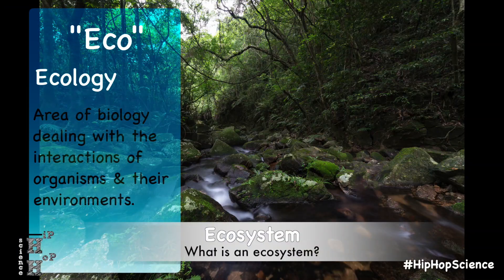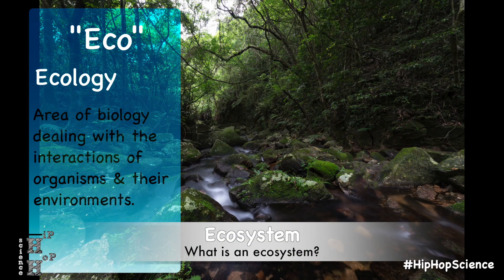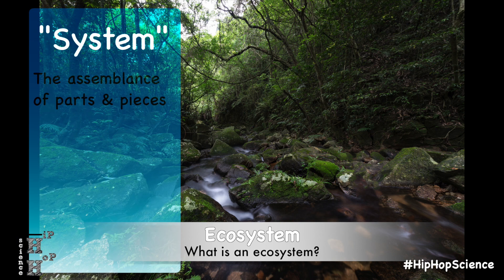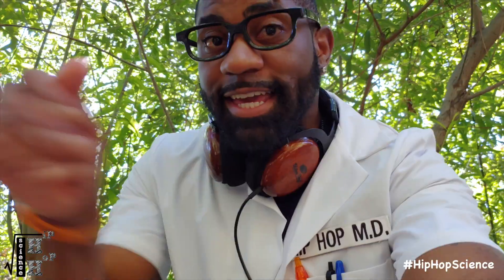Backyard Science [Freshwater Streams] - Hip Hop Science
Ecosystems are home sweet home to a wide variety of wildlife, providing crucial habitats for organisms to thrive and reproduce.  One ecosystem in particular is common to many environments, and can not only be found deep in nature, but also in your very own backyard!

The HipHopMD explores some local Freshwater Streams and comes across some interesting discoveries that you can make when observing these unique ecosystems!

Follow HipHopScience !

Hip Hop Science's goal is to bridge the gap between music, entertainment, and science by introducing scientific elements into everyday pop culture; with a focus of encouraging minority and youth involvement in the S.T.E.M. fields.